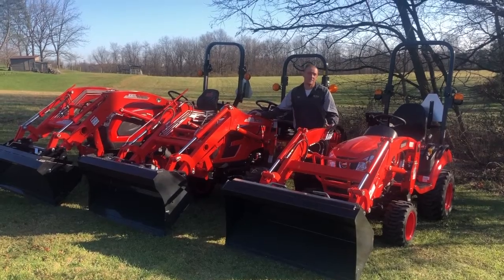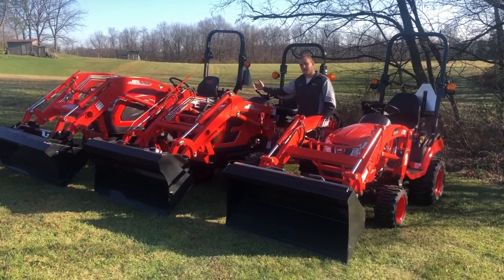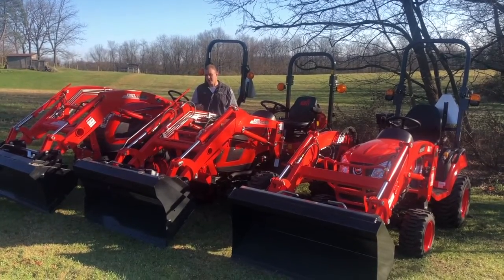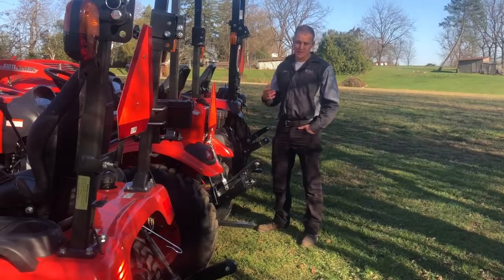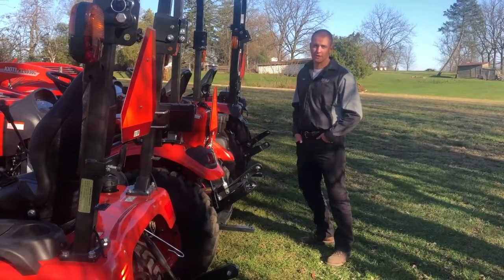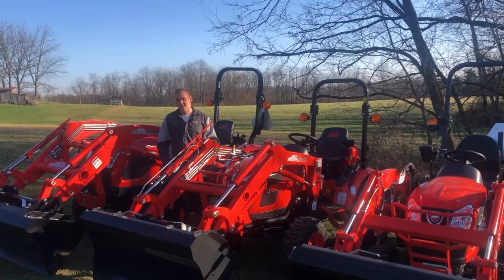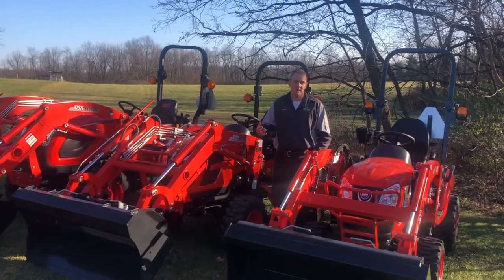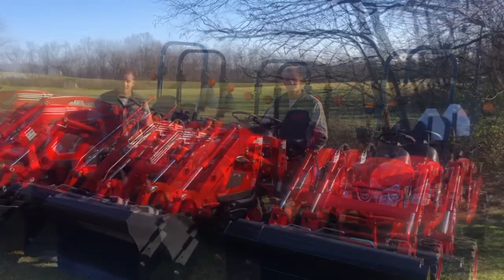Kioti 25 hp Tractors: 3 Frame Sizes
This video is an overview of the 3 frame sizes/series that Kioti offers with 24.5 horsepower.

We are BHM Farm and Lawn Equipment, a family owned and operated Kioti and Simplicity Dealership in Annville, PA. Find out more about us and our products by visiting our and following us on Facebook